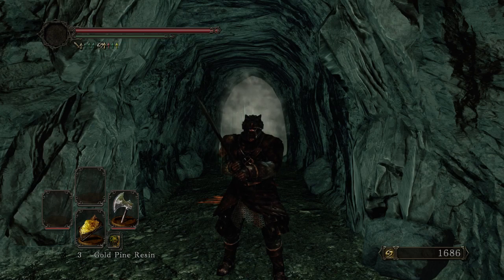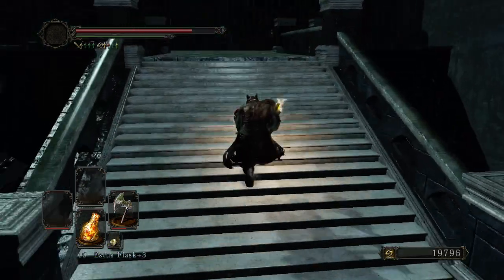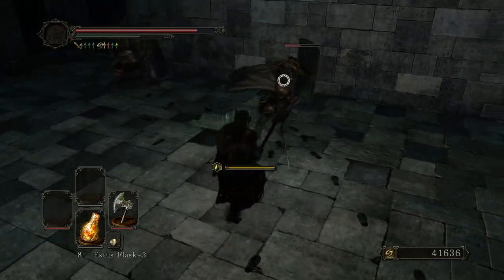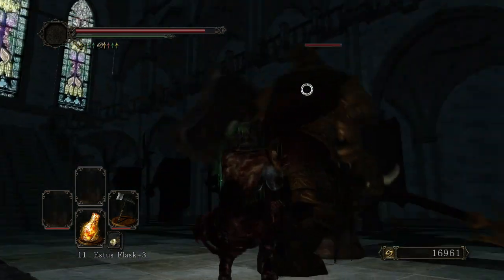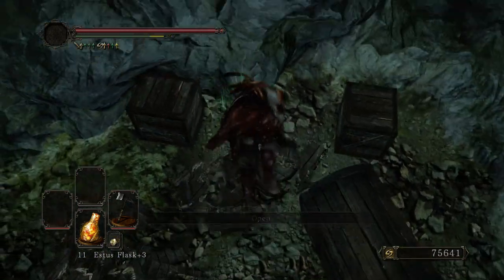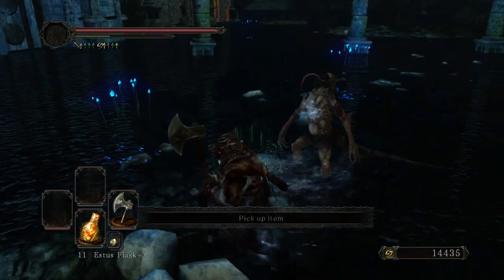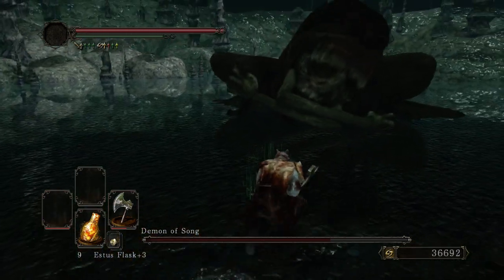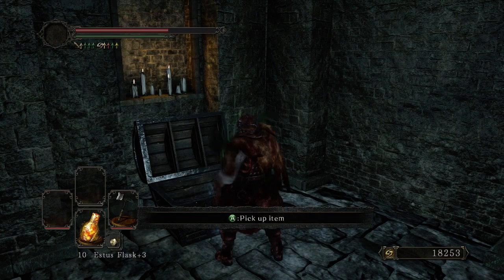Dark Souls 2 Let's Play: Faraam, God of War - Ep. 8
Ready your best fake laugh and wait for an aeon because Final Fantasy X is raising its head from RPG's past. Sinh is ready to face us, but Faraam knows no fear. The DLC is finished and I reminisce about From's Dragons of yore.

The episode actually becomes quite productive as I manage to clear all the way through from the depths of Shulva to Aldia's Keep (though I did run quite a bit over time, forgive me). I finally have my hands on the Red Iron Twinblade and Faraam is reaching his fullest potential. In short order I should be finding myself upon the doors to the throne, and yet Shanalotte insists I don't know why...

PariahdigmShifts's channel, check him out for a load of really interesting and well reasoned lore videos. I especially recommend his video on the Lordvessel as it is the absolute best explanation of how it has been incorporated into DS2.